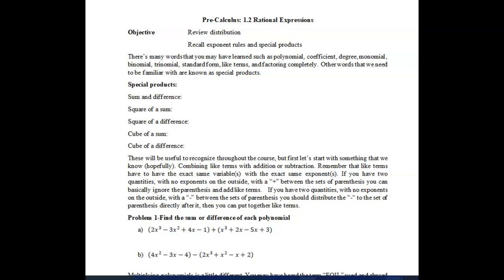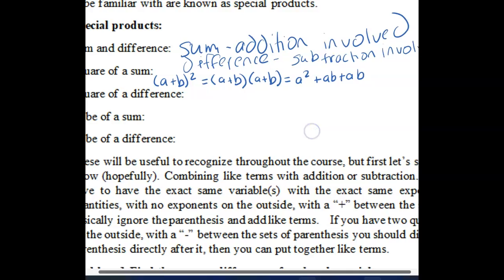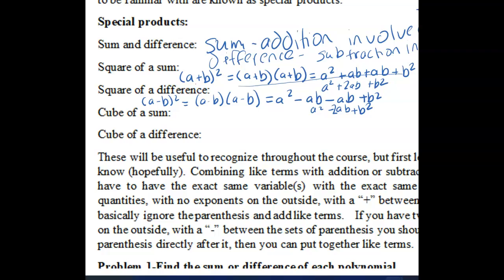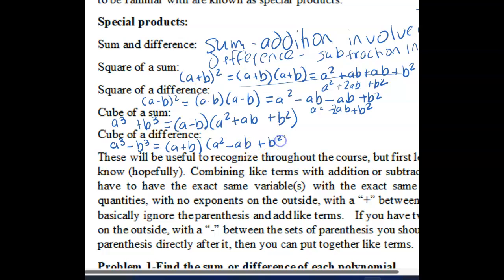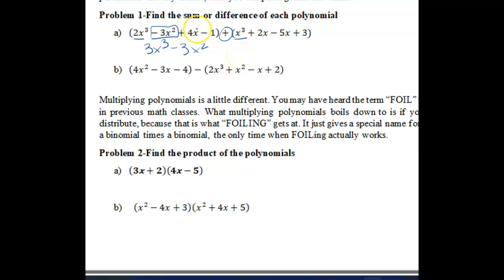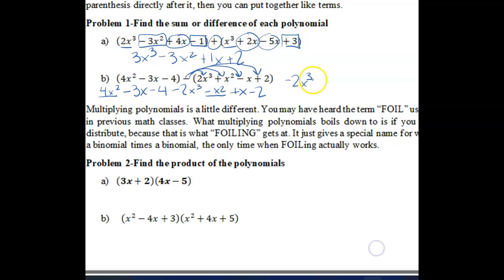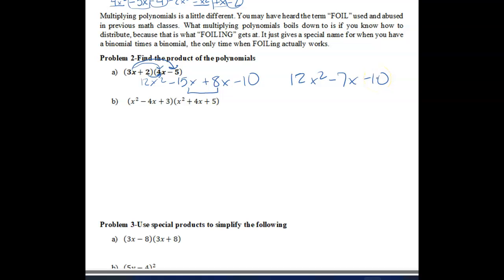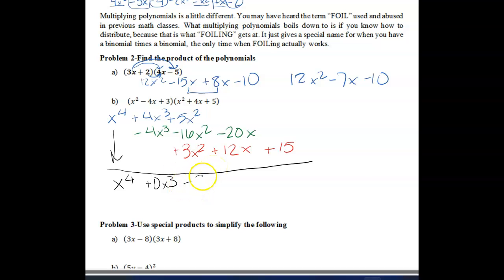Pre-Calculus 1.2 notes